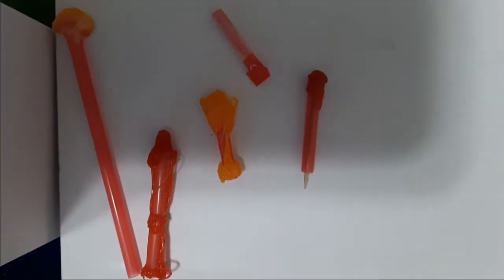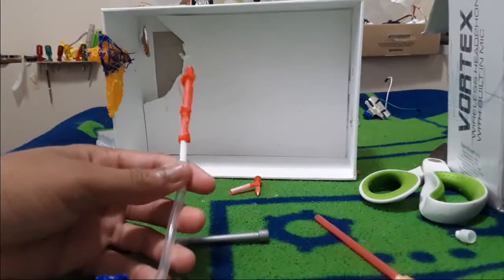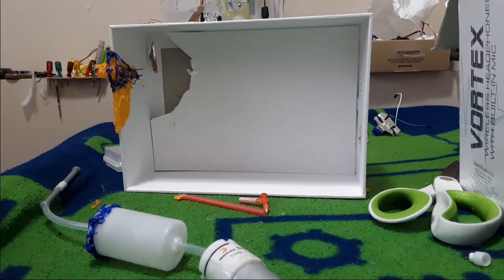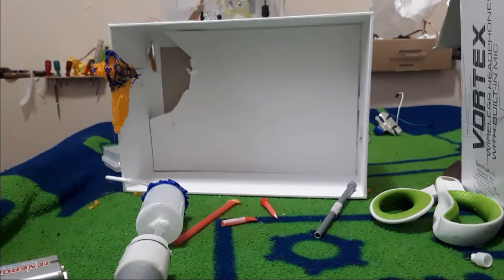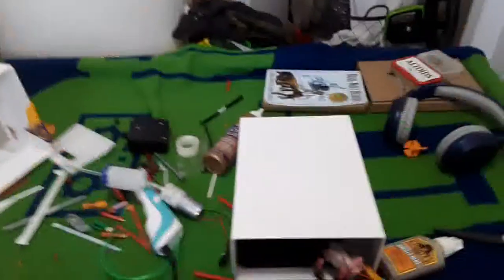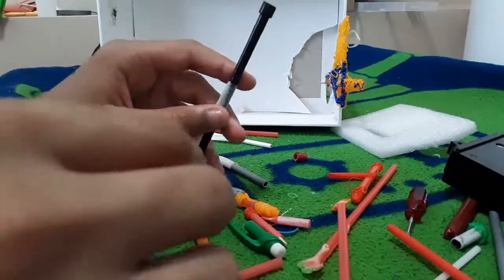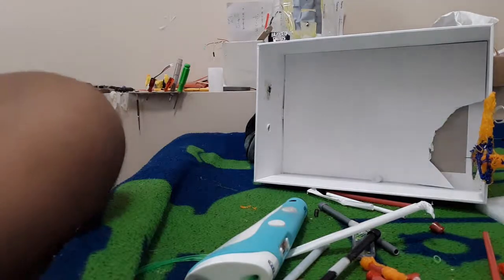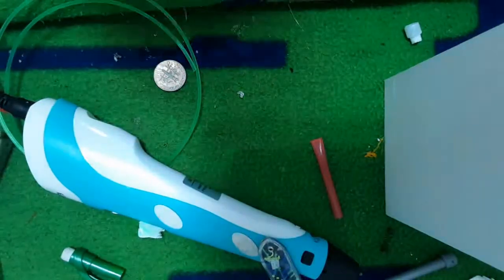Air pump canon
Air pump for my arduino car